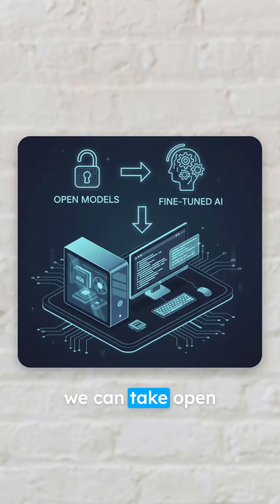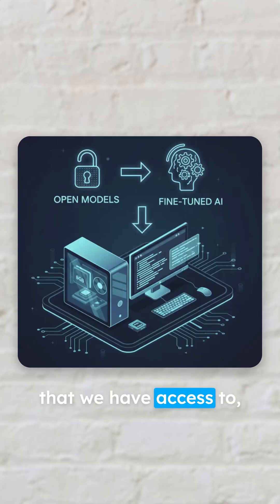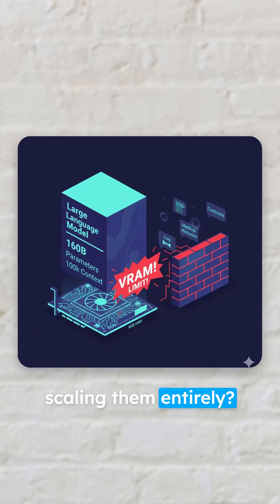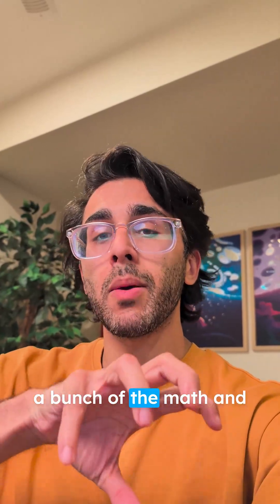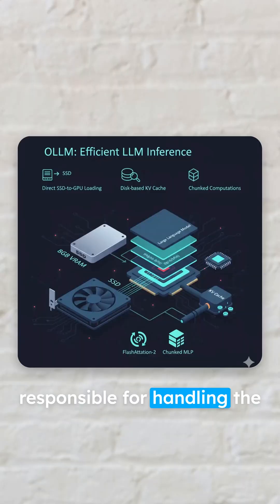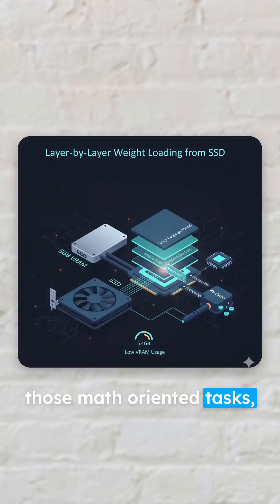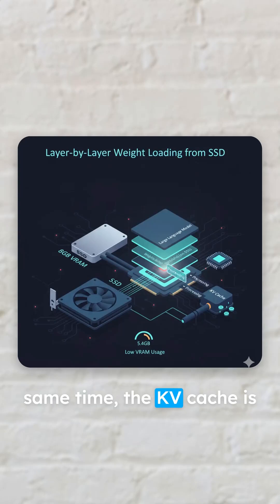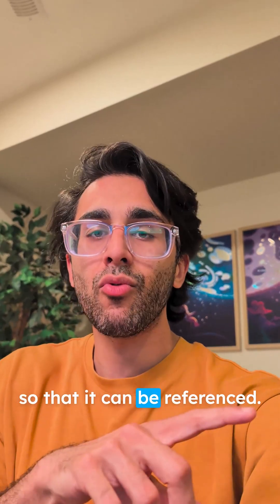Run HUGE AI Models on Your LAPTOP?!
This new Python framework called oLLM is a total cheat code for developers. 🤫 It lets you run powerful, fine-tuned AI models locally on your own computer, even with minimal resources.

How? It smartly distributes all the heavy math to different parts of your machine—sending some work to the GPU 🎮 and storing other parts on the SSD 💾. This is how we make powerful AI private and accessible. You're gonna want to save this. ✨